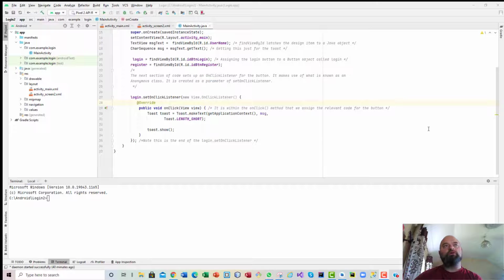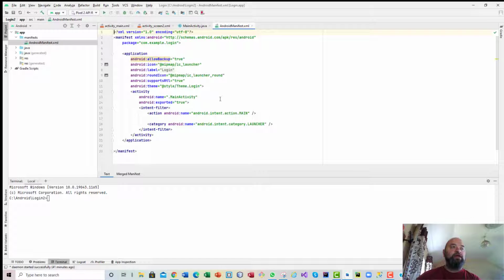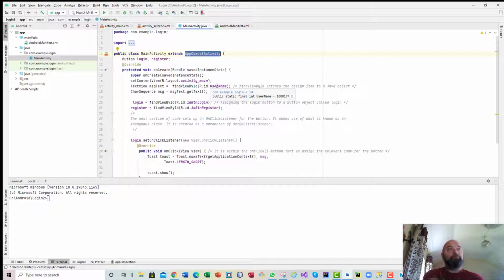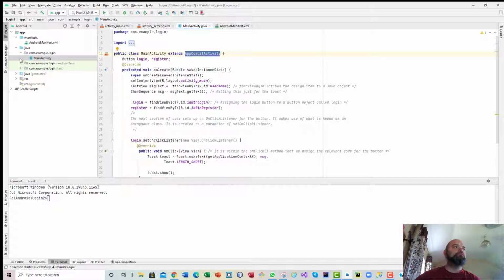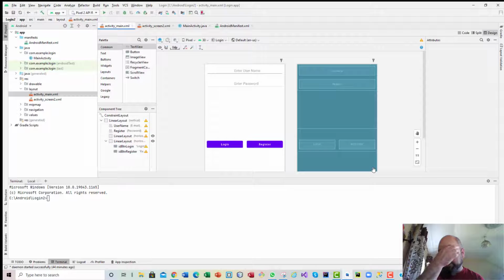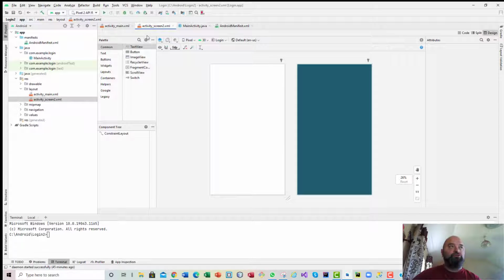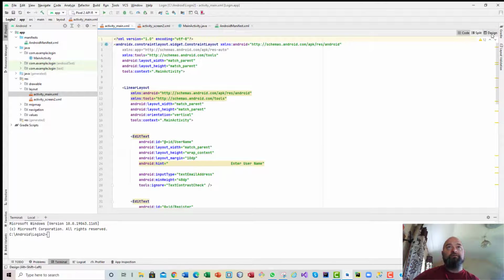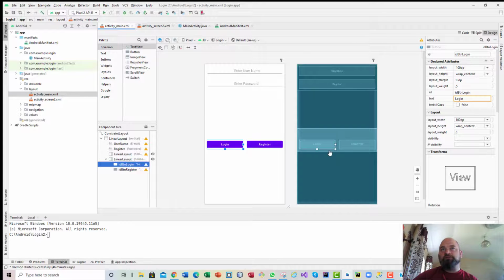Android File Config II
A quick video as to the file structure in Android Studio